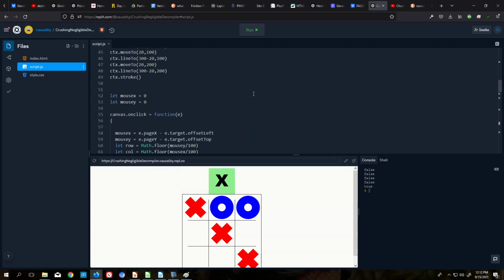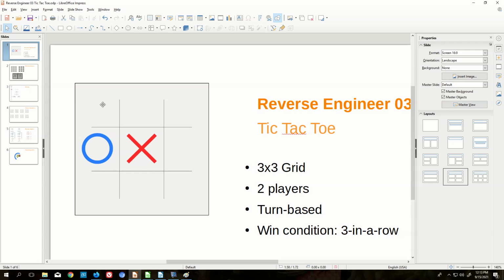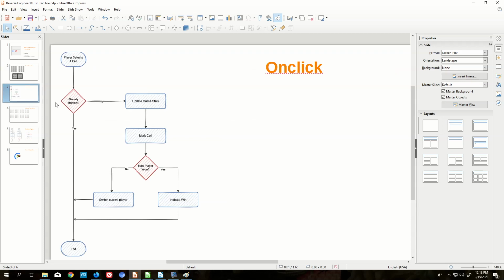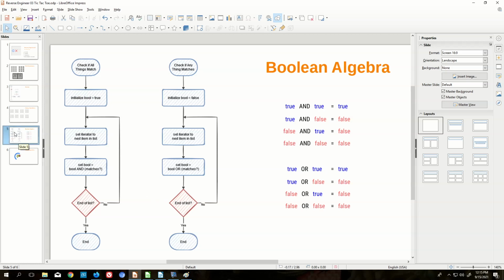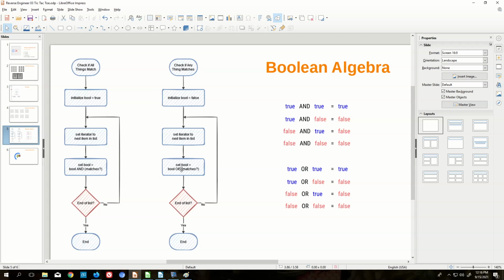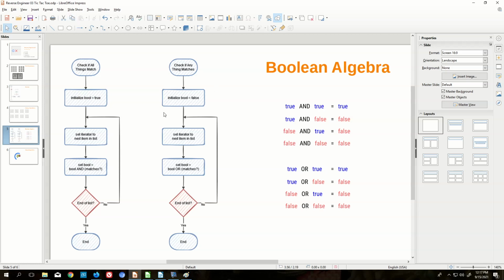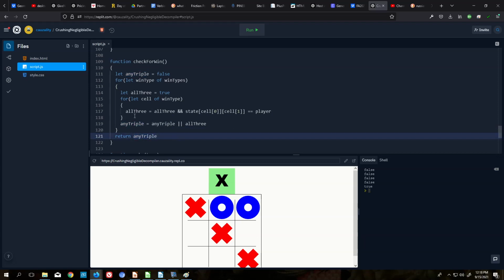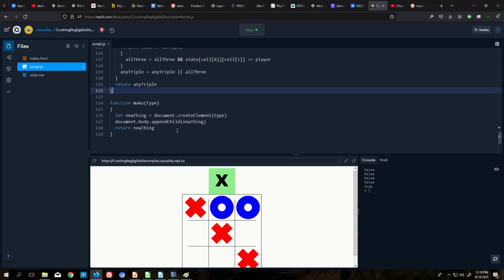JS Reverse Engineer 03 | Tic Tac Toe | Part 6 - Recap